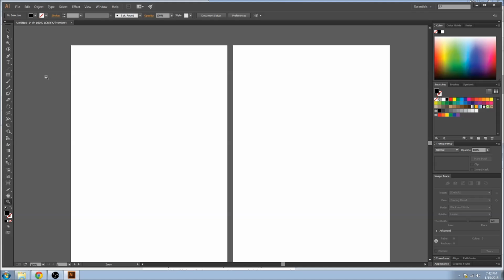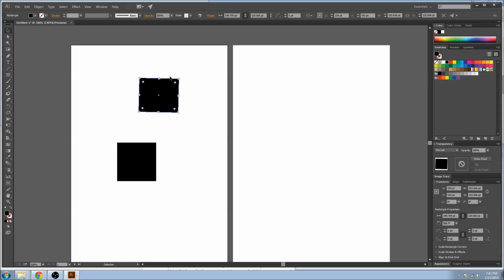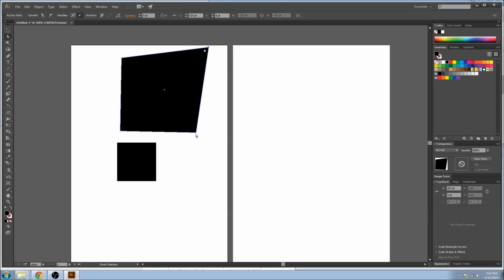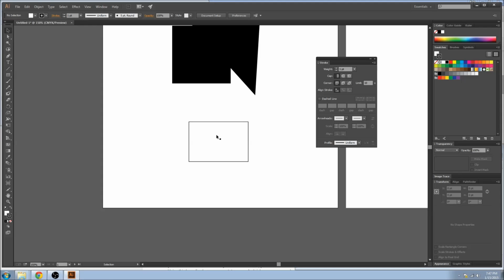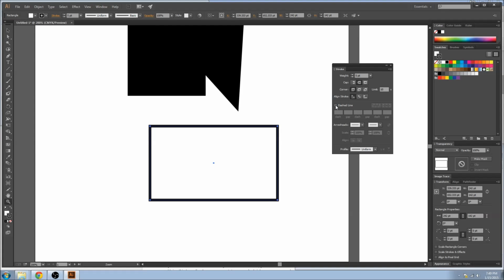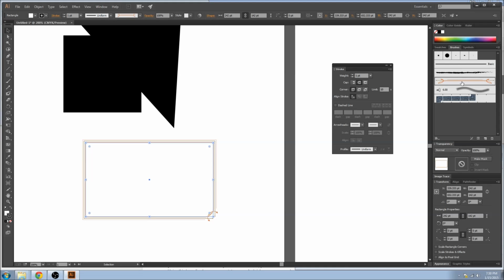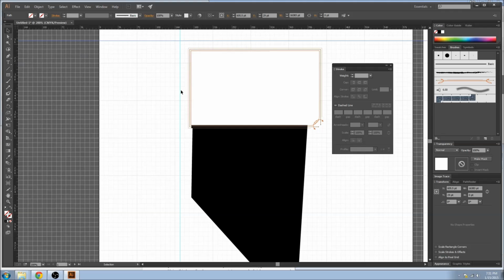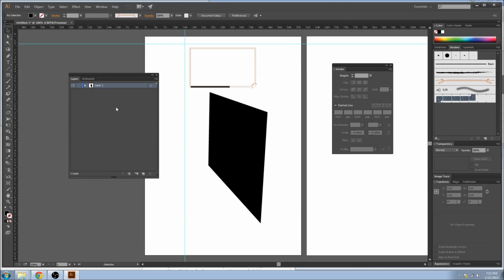EP3 - Vector Basics (Selection Tools) Fill and Stroke Effects [Adobe Illustrator Tutorial]